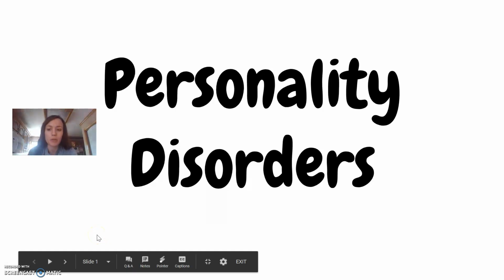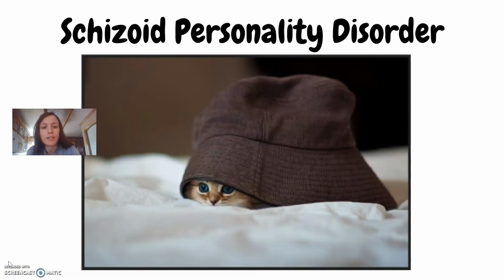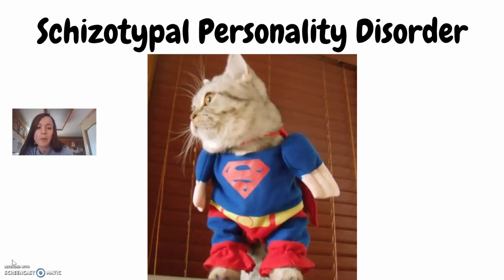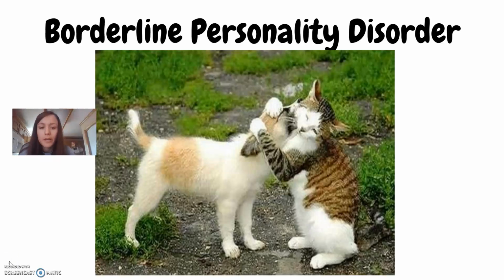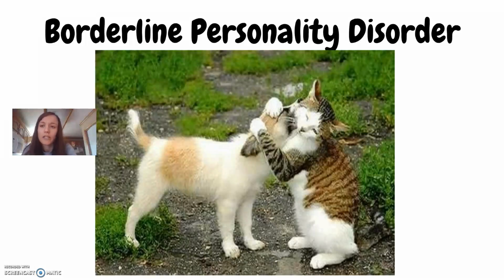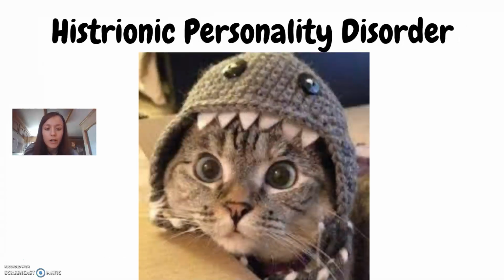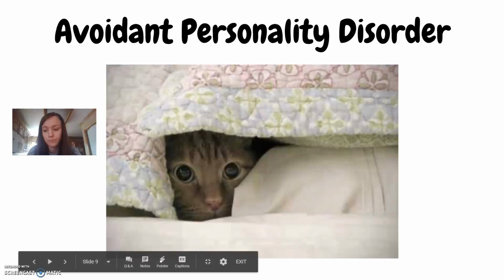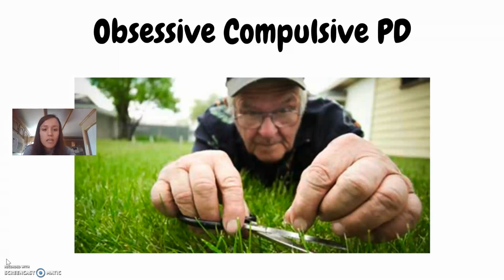AP Psych - Quick Explanation of the Personality Disorders